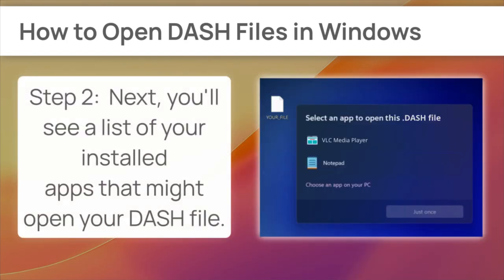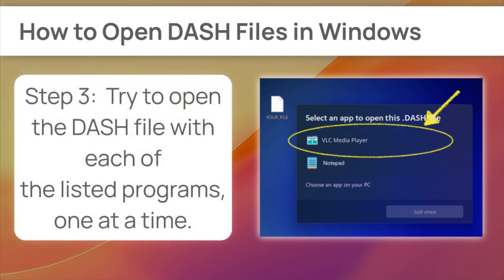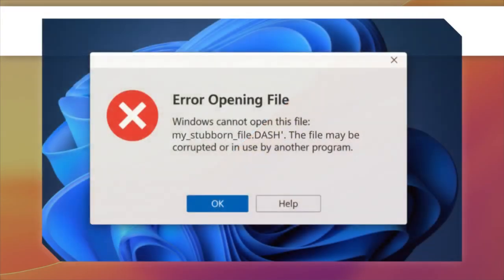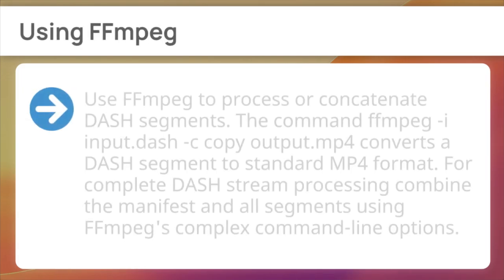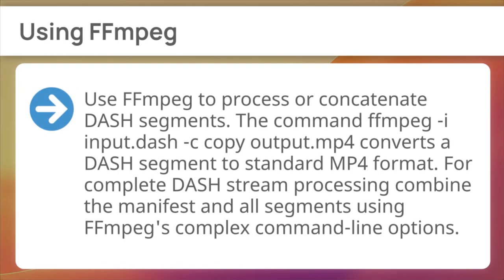How to Open DASH Files (MPEG-DASH Media Segment)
Struggling to open your MPEG-DASH Media Segment File? Don’t worry! In this tutorial, I’ll show you how to open, view, and repair any DASH file on Windows, even when the format isn’t recognized.

DASH files are media segment files used by MPEG-DASH Dynamic Adaptive Streaming over HTTP a widely adopted streaming standard. They contain short segments of video or audio content typically a few seconds each enabling adaptive bitrate streaming where players select segments based on network conditions and device capabilities.

DASH media segment files use ISO Base Media File Format the same family as MP4 storing fragmented media data with movie fragment moof and media data mdat boxes. Each segment includes timing information enabling players to assemble continuous playback while adapting quality based on network bandwidth.

▶ Video Content:

- Discover the purpose of the DASH file
- Browser-Based Playback
- Use the proper application to open the DASH file safely
- Using FFmpeg
- Fix mismatched DASH file associations in Windows
- Explore the origins of the DASH file format
- Playing in VLC Media Player
- Troubleshoot Windows errors preventing DASH access

▶ DASH Compatible Apps:

VLC Media Player (VideoLAN)

🛠️ Troubleshooting Steps:

1️⃣ Playing in VLC Media Player

Open VLC Media Player and use Media then Open File to play individual DASH segments. While VLC handles individual segments full DASH playback typically requires the manifest MPD file referencing all segments. VLC can also play DASH streams using Media then Open Network Stream with the manifest URL.

2️⃣ Using FFmpeg

Use FFmpeg to process or concatenate DASH segments. The command ffmpeg -i input.dash -c copy output.mp4 converts a DASH segment to standard MP4 format. For complete DASH stream processing combine the manifest and all segments using FFmpeg's complex command-line options.

3️⃣ Browser-Based Playback

Use web browsers with native DASH support such as Chrome or Firefox by accessing the original DASH stream URL or manifest. Players like dash.js shaka-player and Bitmovin Player provide browser-based DASH playback. Direct file playback without the manifest is limited to the segment's brief content.

Timestamps:

00:00 - DASH File Format Explained
00:24 - Defining DASH Files
00:50 - How the DASH Format Is Structured
01:09 - Top DASH Editors
01:25 - Access a DASH File
01:52 - Common DASH Errors and Fixes
02:56 - Universal Viewer Options